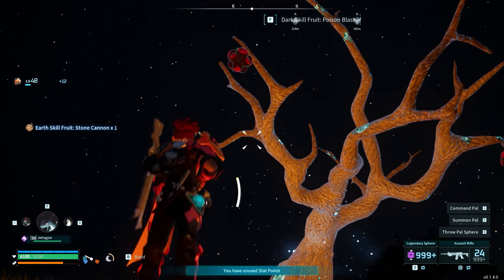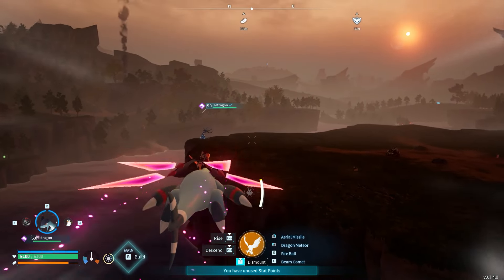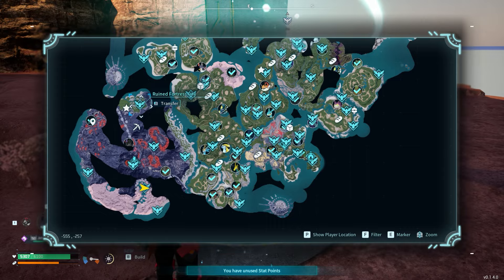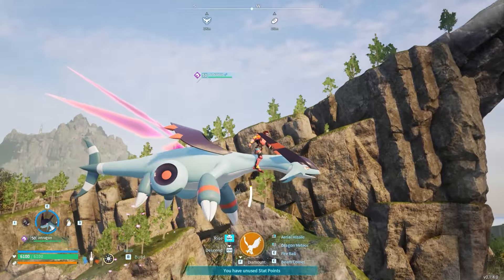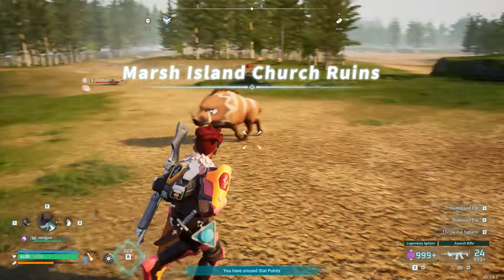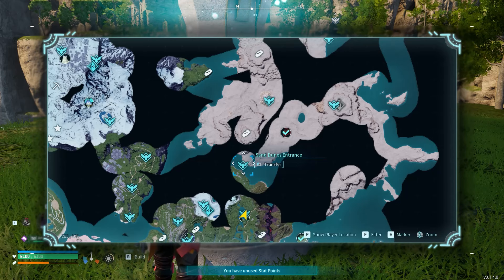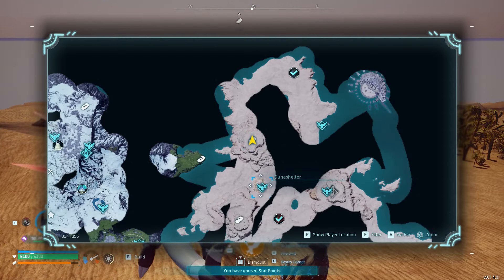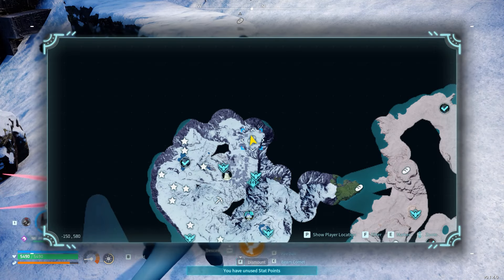All Skill Tree Locations in Palworld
In this video, I will show you all the locations of the "Skill Trees" in Palworld.